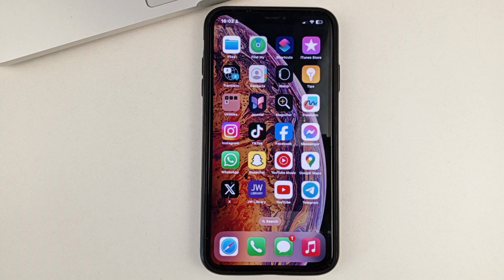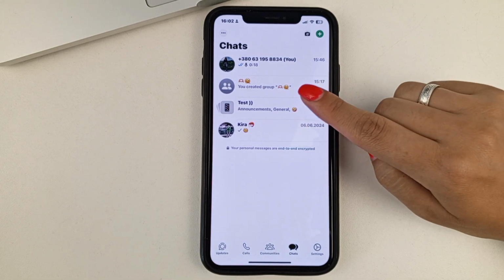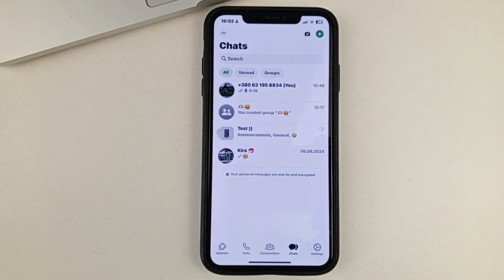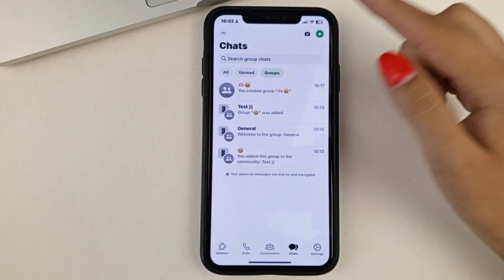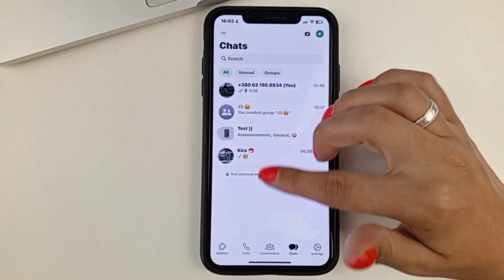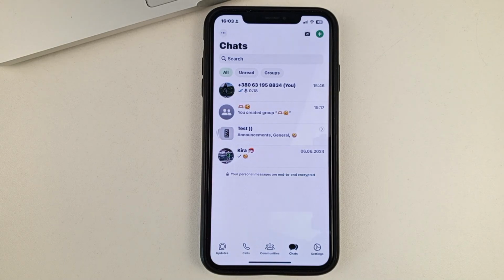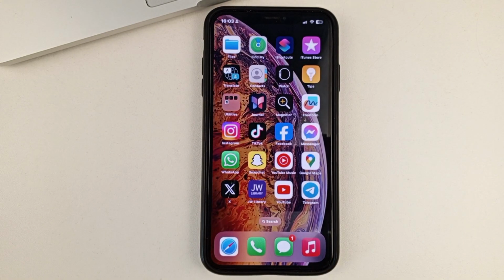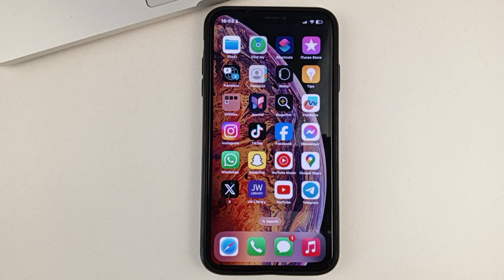How To Filter Unread Messages In WhatsApp - Full Guide